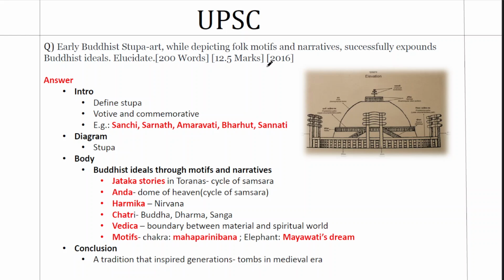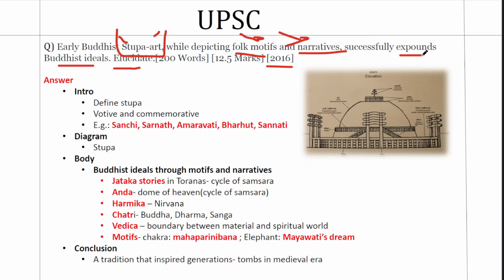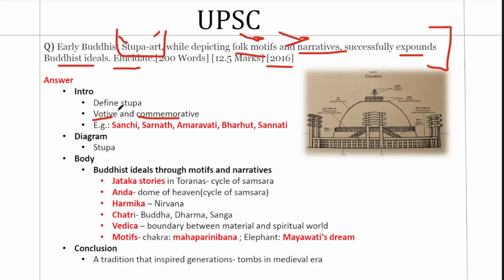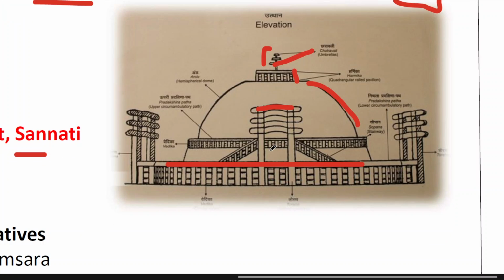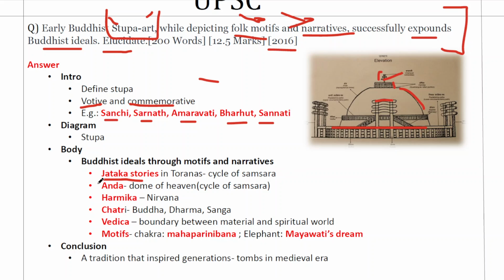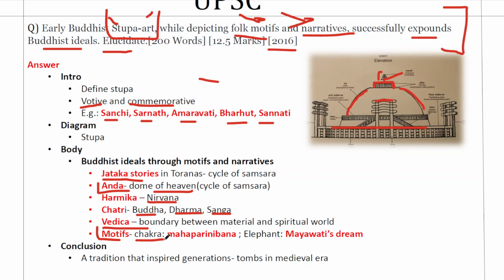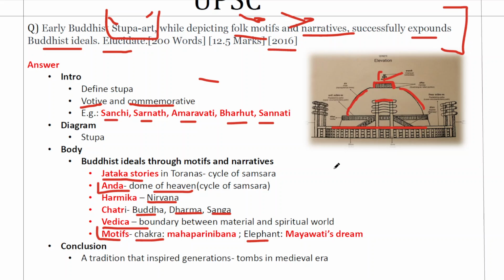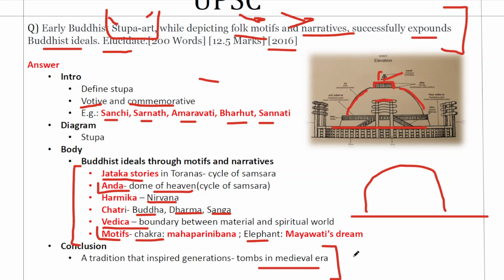Buddhism 2 | Mains PYQ Discussion | Mains 2016 | Art and Culture 17 | Art and Culture MAIN-ia